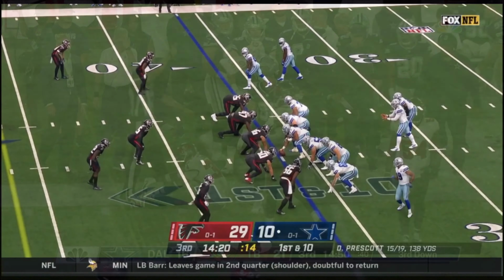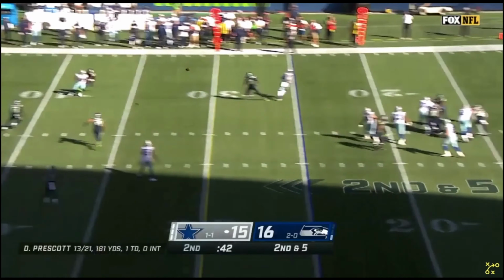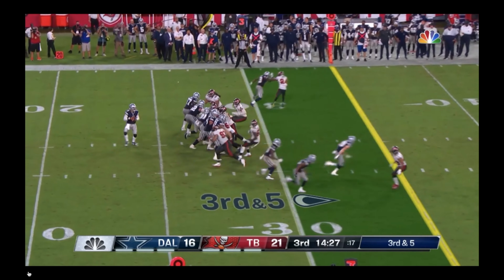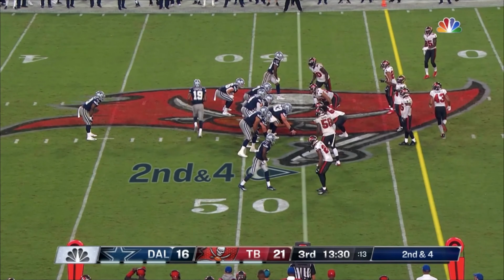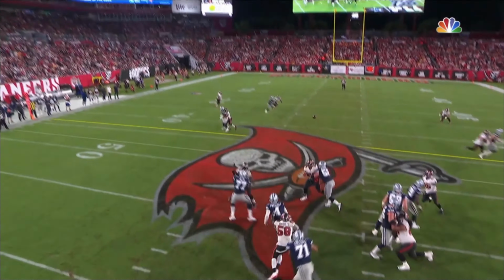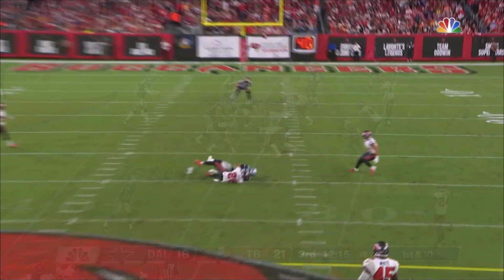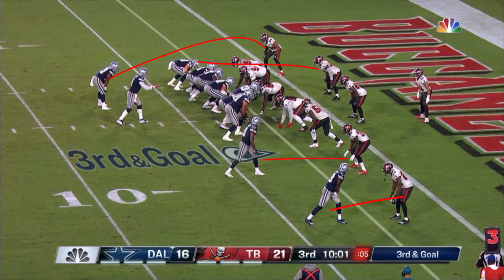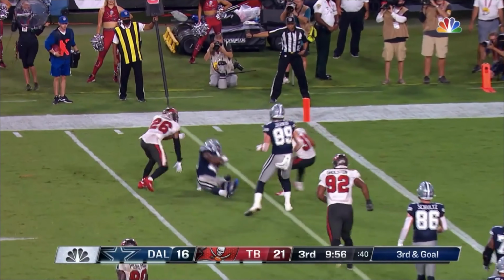Cowboys v. Bucs - Film Room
Coming off of a tough loss to Tom Brady and the Bucs, we're taking a deep dive into the film of the first drive of the second half. We'll be breaking down Dak's improved footwork, some nice pass protection, bad run play architecture and the final two plays that forced us to come away from a red zone trip with a field goal instead of seven points.